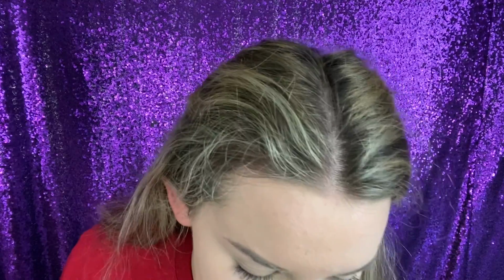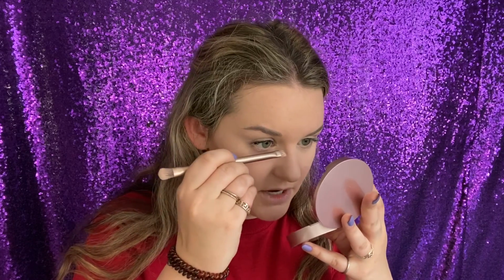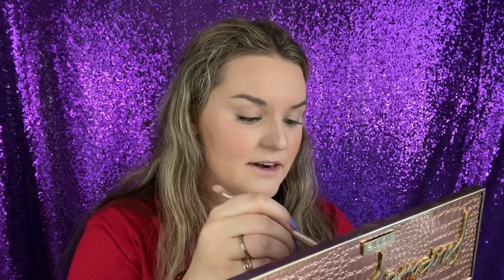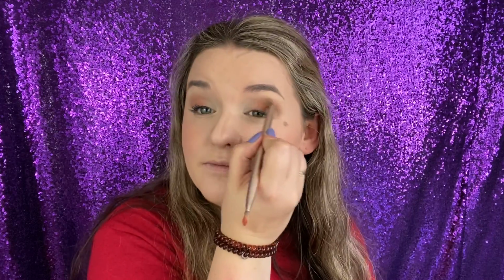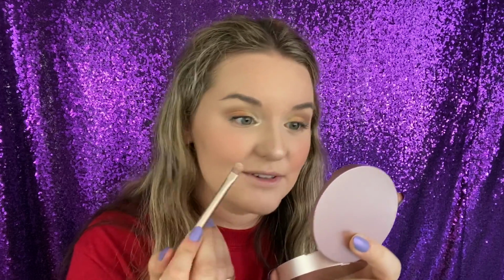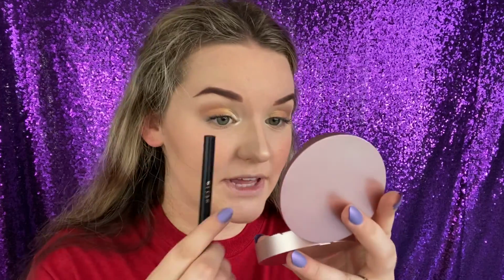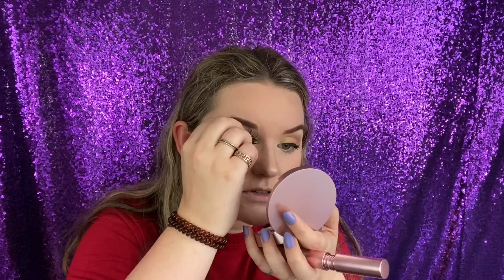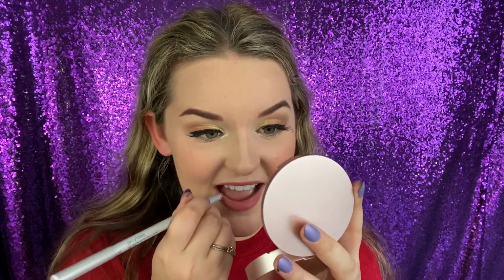ARIEL MAKE UP TUTORIAL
Learn how to do Ariel’s makeup the same way you see in theme parks!

Products used in this video:
Tula Primer
Tarte Concealer
Airspun powder
Elf Poreless Putty Primer
Colorpop Highlighter